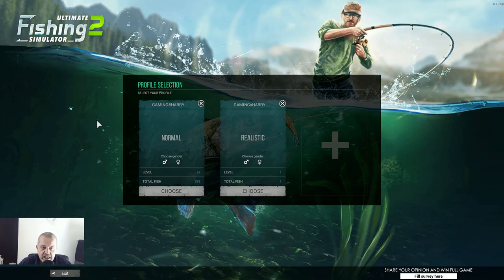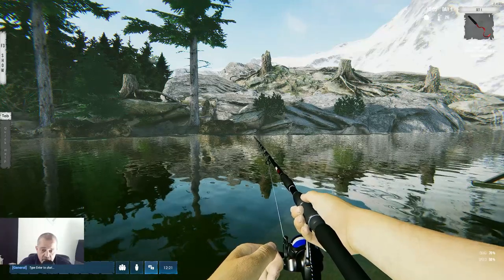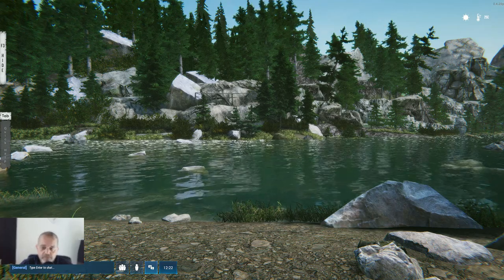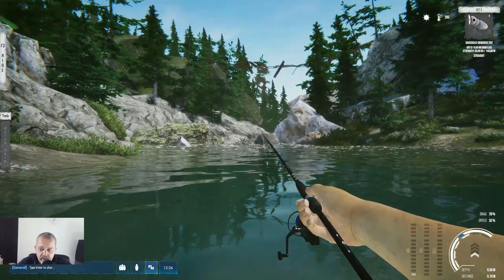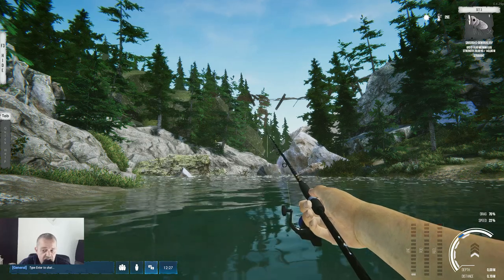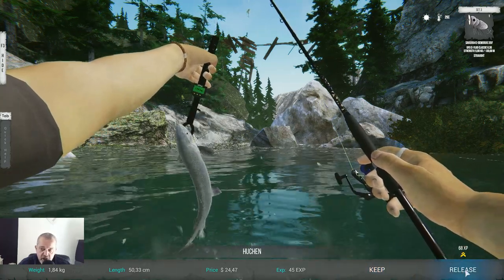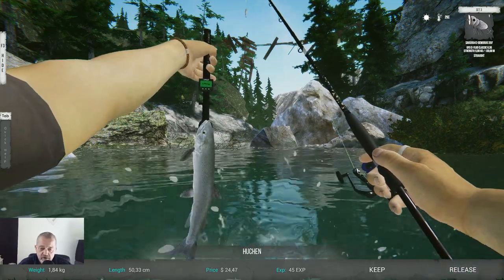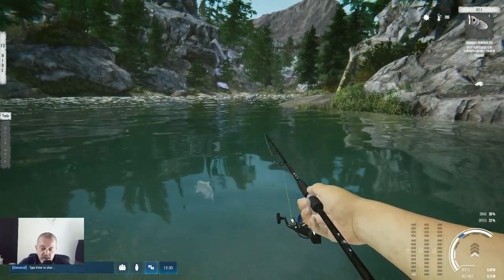ULTIMATE FISHING SIMULATOR 2, PLAYTEST, NEW MAP, SLOVAKIA, TROUT FISHING, TIPS AND BUGS FIXT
In this video of Ultimate Fishing Simulator 2 Playtest :

SHOW YOU THE NEW MAP AND GIVE SOME TIPS